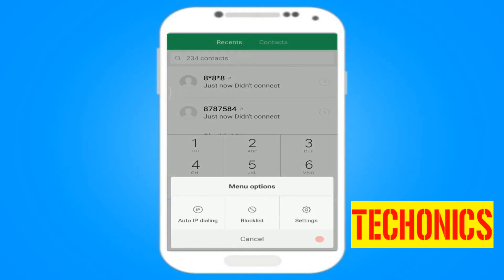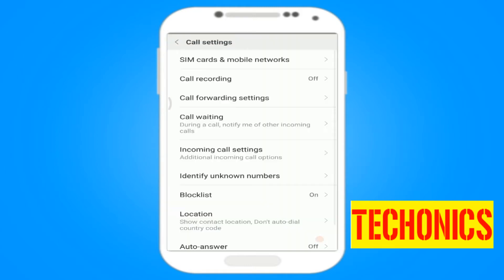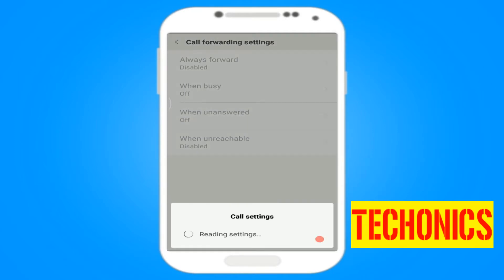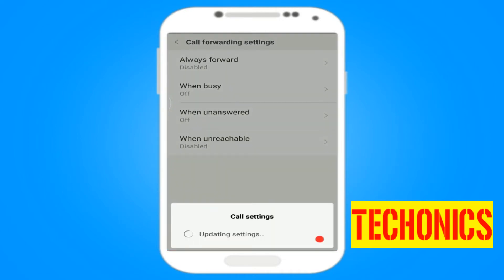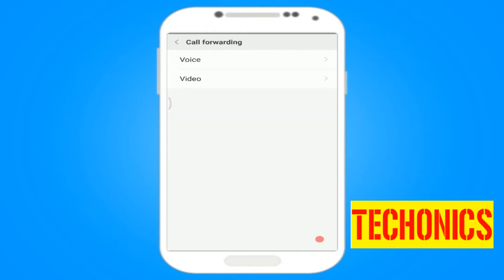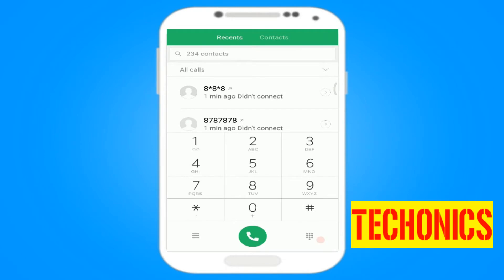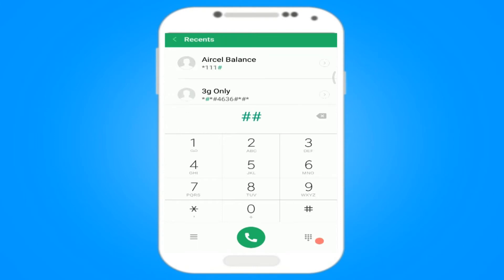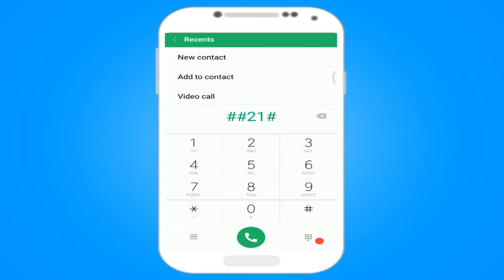how to deactivate call forwarding on BSNL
There are two methods for deactivating call forwarding on bsnl -

First method -
1.open the dialer
2. select the menu
3.select call settings
4.select call forwarding settings
5.Disable call forwarding settings.

Second Method -
1. Open the dialer
2. Dial the following codes from BSNL.
The codes are -

Condition  To stop
To forward all calls - Enter ##21#OK
To forward calls while you are speaking to Someone else -
Enter ##67#OK
To forward calls if you don't answer the incoming calls -
 Enter ##61#OK
To forward calls if your CellOne phone is switched off or is out of reach - Enter ##62#OK
To cancel all preset conditions Enter ##002#OK